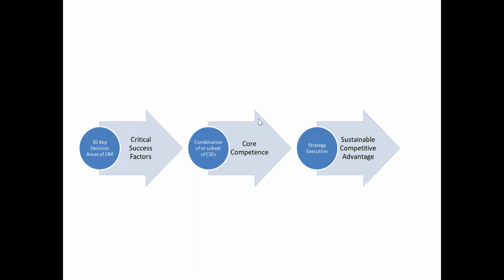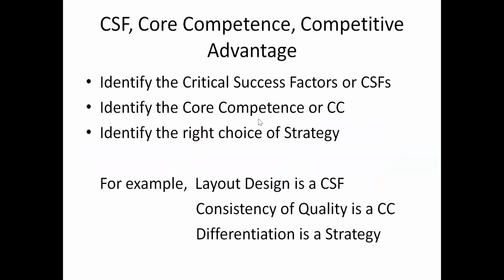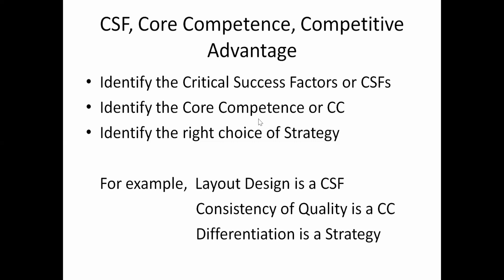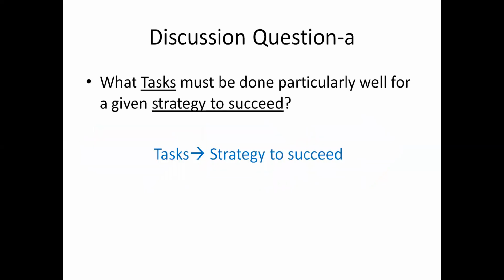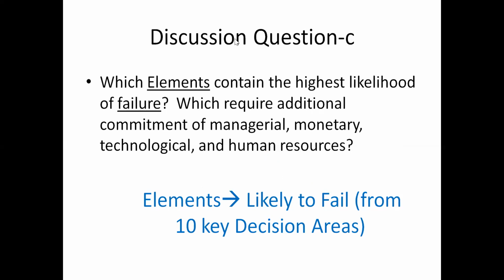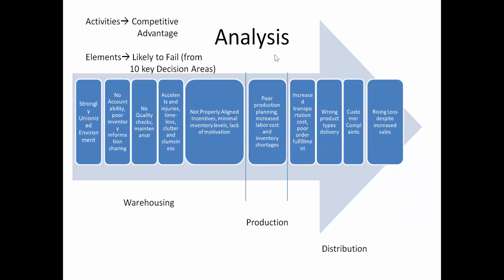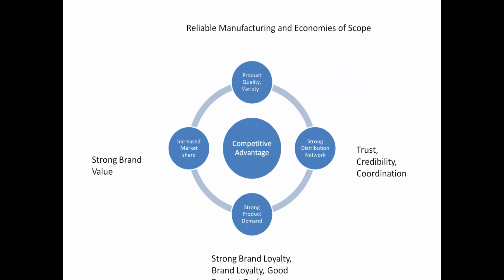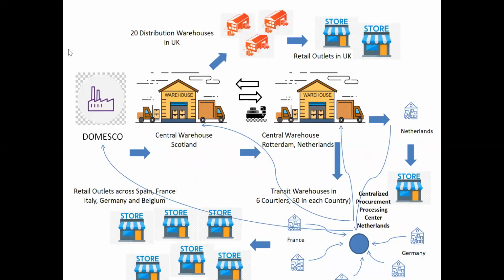Finding Core Competence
Asking three correct questions will help you with finding core competence